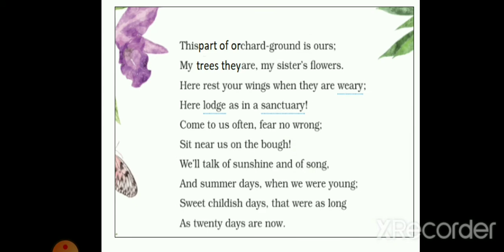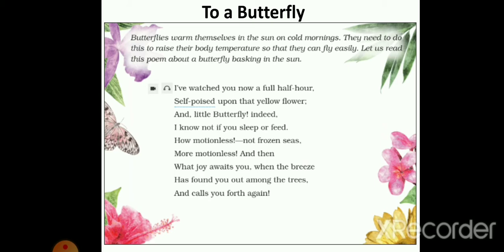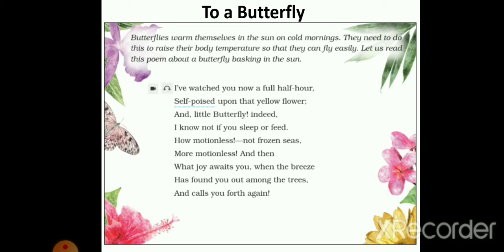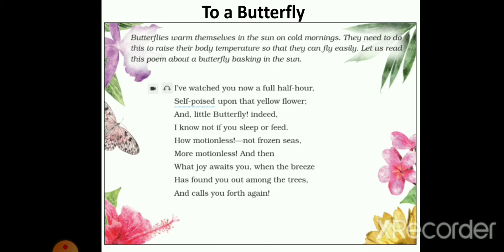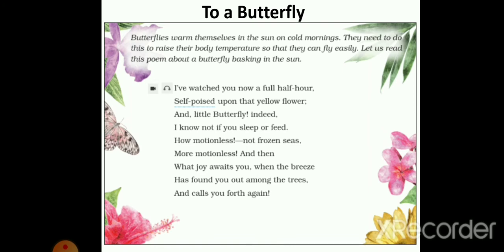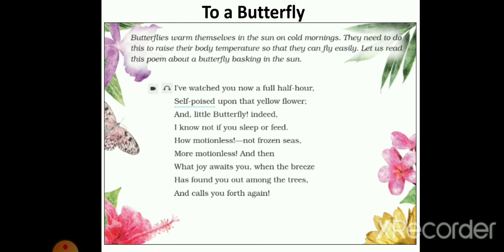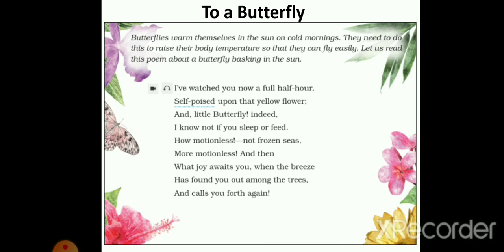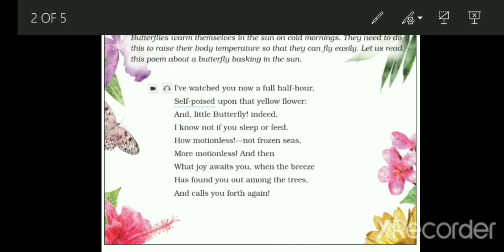GRADE 5 ENGLISH LITERATURE L no 2 Part 1